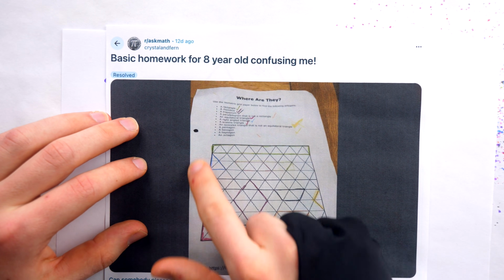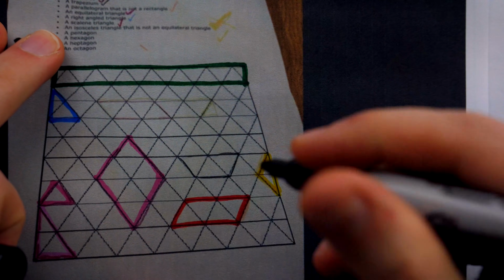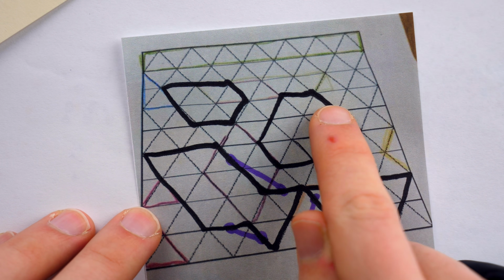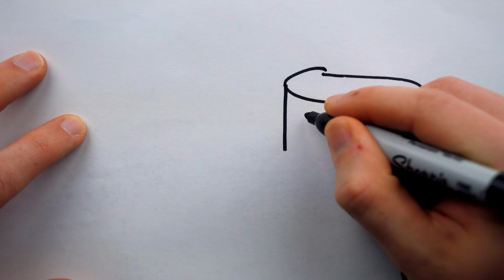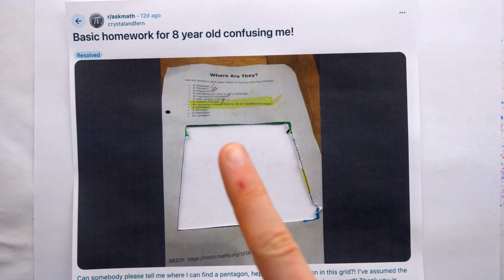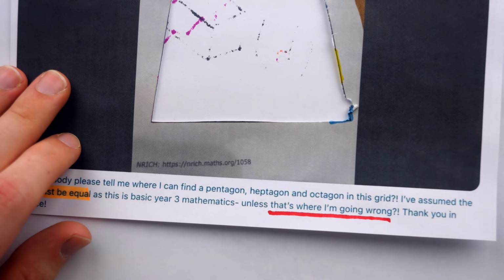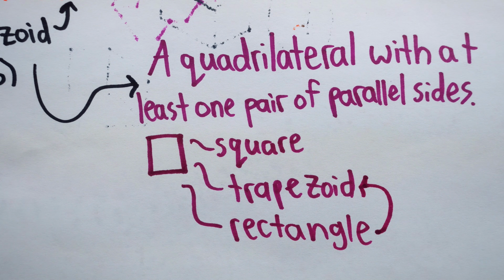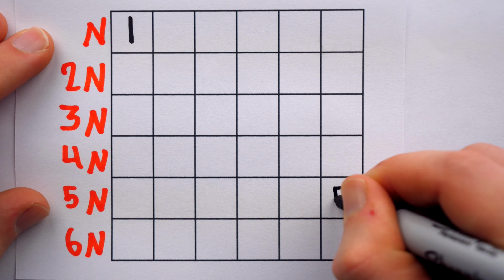One Wrong Assumption Makes Homework Impossible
We need to use the isometric grid paper to find a handful of familiar shapes. An 8 year old got this homework but it ended up on r/askmath because the OP couldn't quite figure out what sort of wacky shapes they were supposed to be finding. It's temping to look for regular polygons, but the truth is that the solution lies in the mud with the masses of hideous concave irregular polygons. We solve the problem on this isometric grid paper and do a handful of other fun activities - and the important part is that we do it together!

0:00 Intro
0:55 The Problem
4:02 Concave, Equilateral, and None of the Above
6:05 Disagreement
10:04 Trapezoids?
12:23 Extremely Difficult Problem
16:19 Conclusion